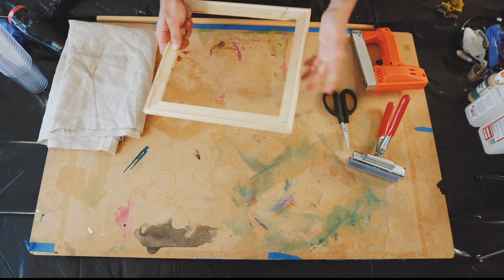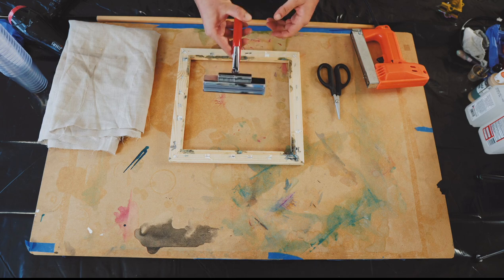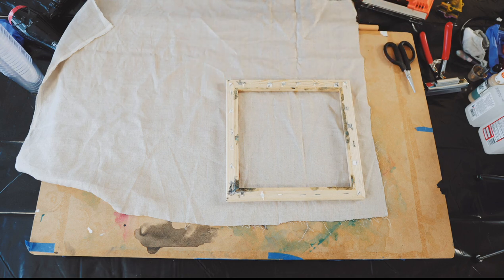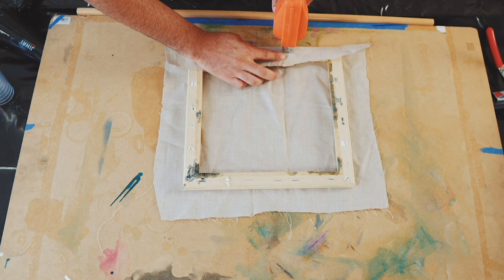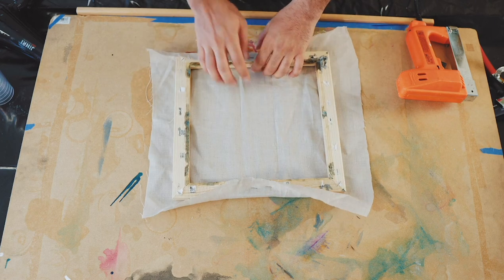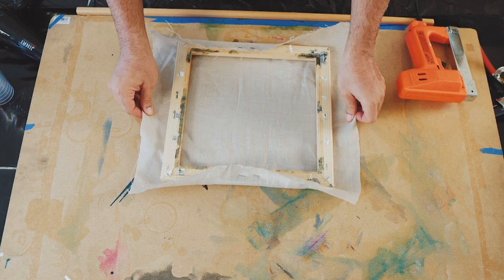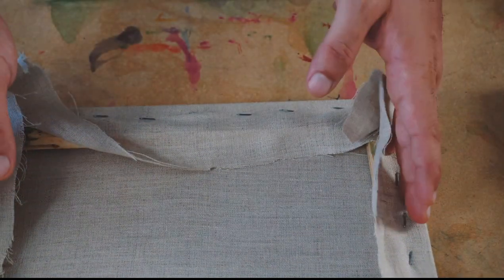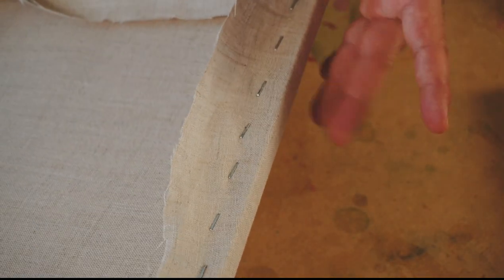HOW TO STRETCH CANVAS - Learn how to stretch canvas or linen on a frame or stretcher.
I wanted to show everyone how I stretch a canvas for Oil, Acrylic and Oil Painting. My purpose of this video is to teach you how to wrap a frame and stretch a canvas or any fabric on a stretcher.  For this video instead of a canvas I am using linen as the example cause I will be doing more!

I'm going crack the code to doing Alcohol Ink on Linen. This is the first video of a series Alcohol Ink on Linen where I show you how to stretch cloth on a stretcher or frame. How to do the corners of the frame.

I can't wait to go on this journey with you and find the right formula of painting on Linen with alcohol inks.